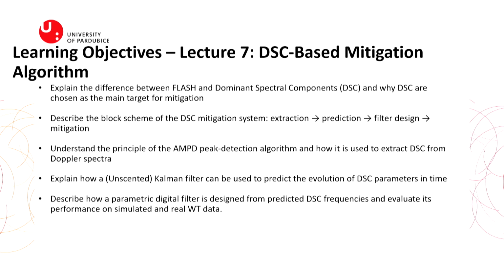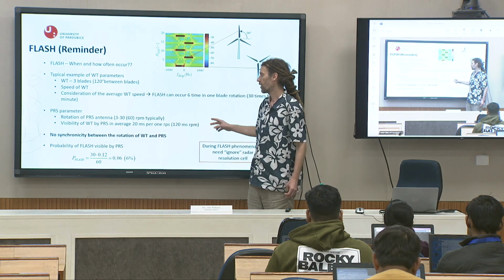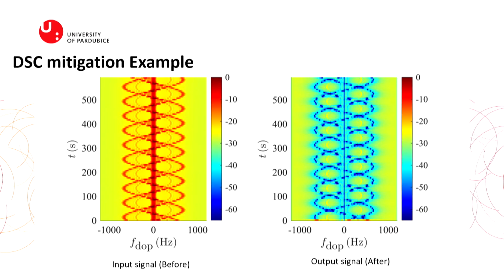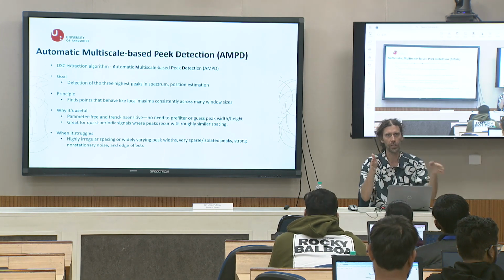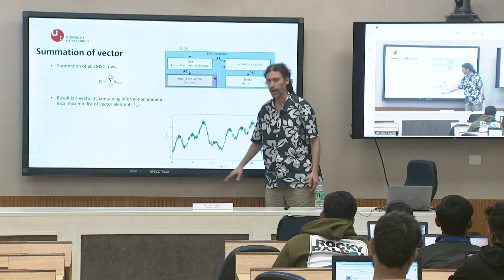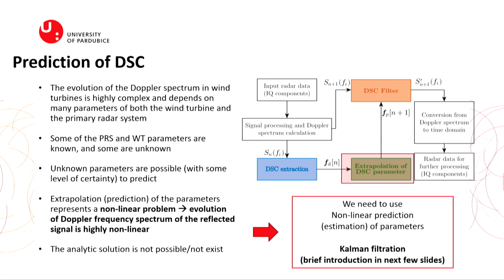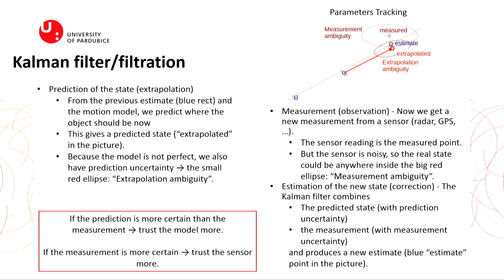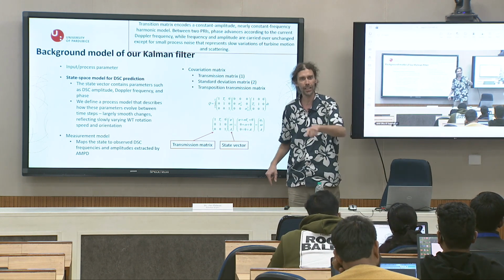L13 Software-Based Mitigation of Wind Turbine Radar Interference Using DSC and UKF